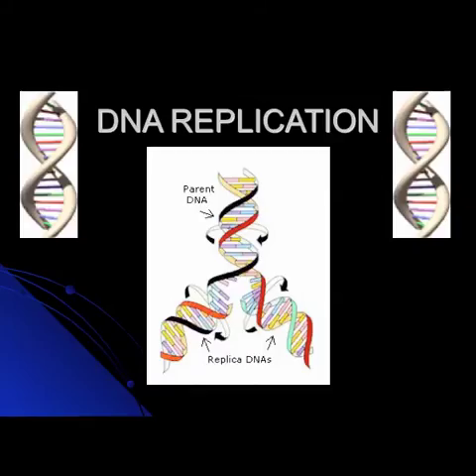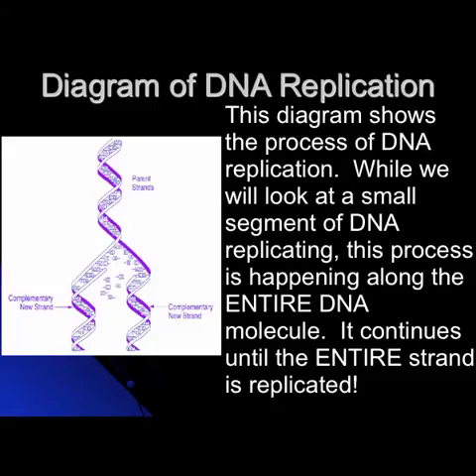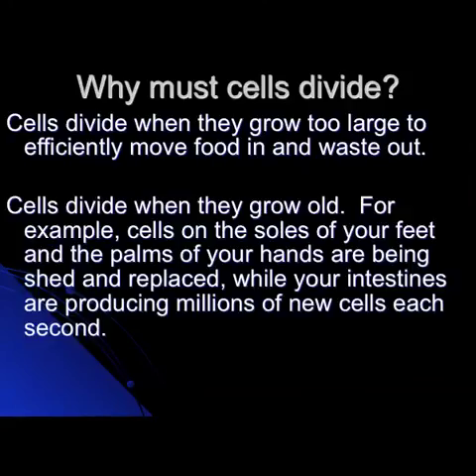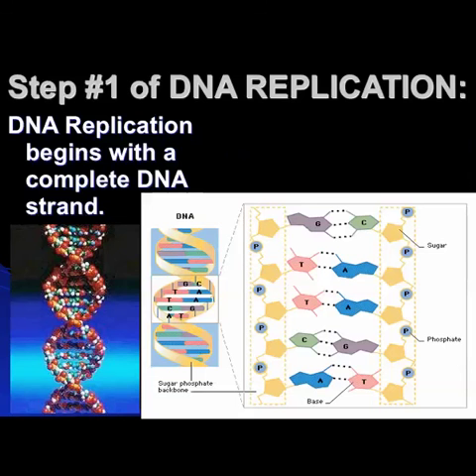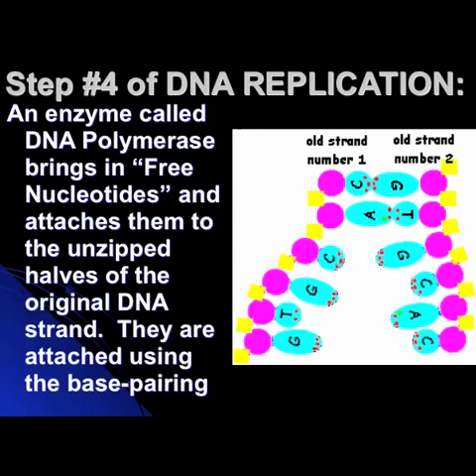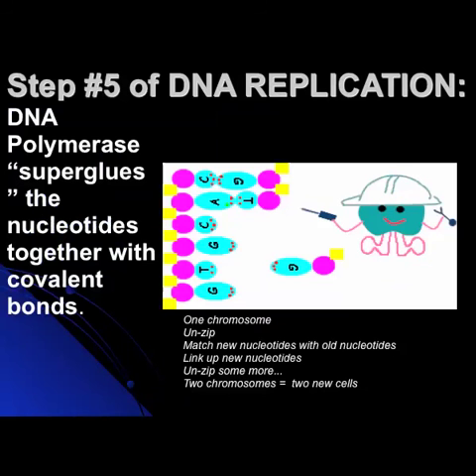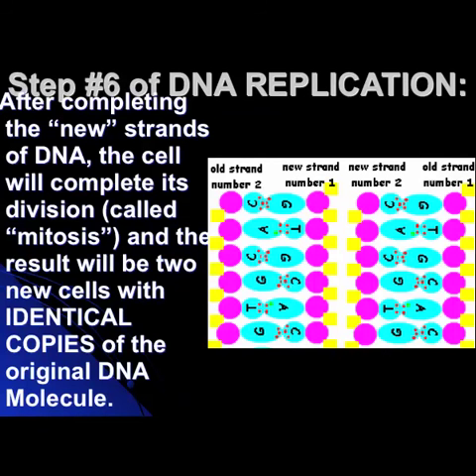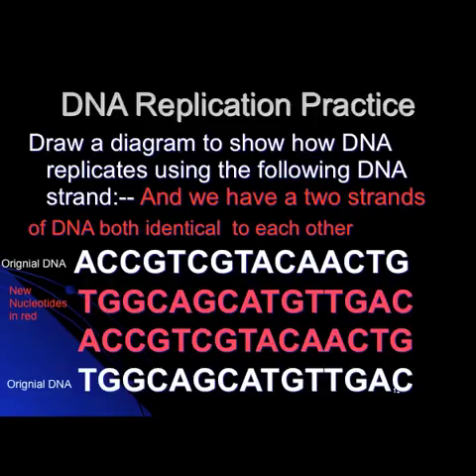DNA Replication1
Basics of DNA Replication